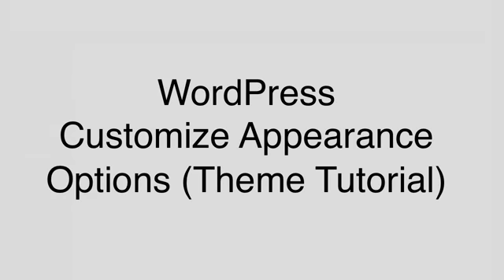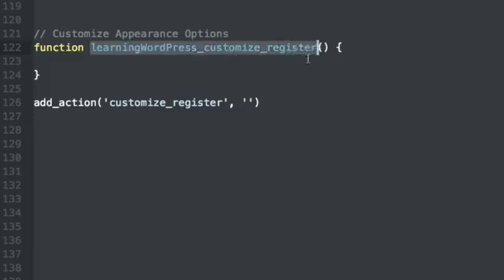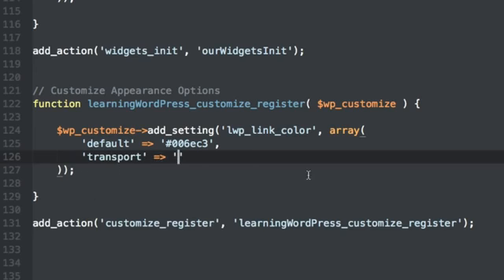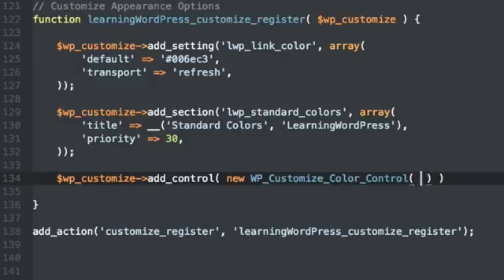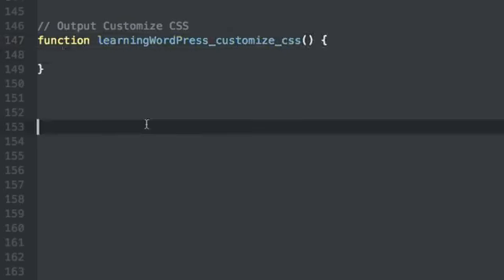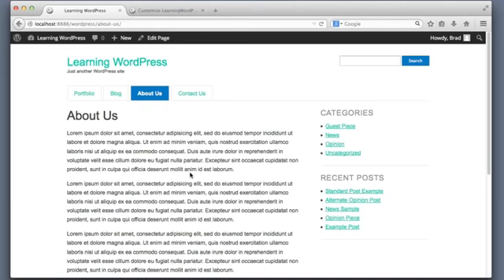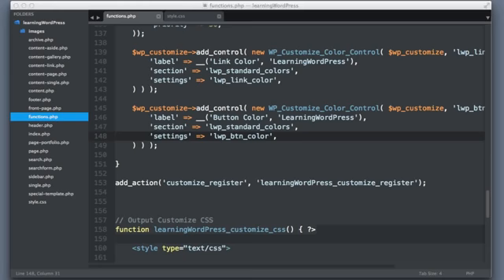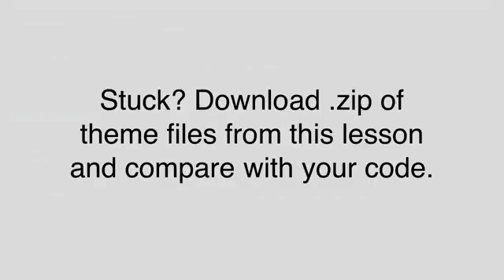How to customise theme in wordpress?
WordPress Customize (Color Picker) Tutorial

WordPress Excerpt Tutorial

how to customize wordpress website?
how to build a wordpress website for beginners?
how to install wordpress themes manually?
how to use revolution slider in wordpress?

wordpress tutorial
wordpress
wordpress website
elementor wordpress
gutenberg wordpress
wordpress blog
wordpress multisite
install wordpress
wordpress plugins
wordpress theme
wordpress gutenberg
how to build a website with wordpress
wordpress development
how to use wordpress to create a website
woocommerce wordpress
how to create a wordpress website
using wordpress to build a website
wordpress seo
how to create a website using wordpress
wordpress elementor
wordpress tutorials
wordpress themes
wordpress plugin
learn wordpress
how to install wordpress on windows 10
wordpress 101
duplicator wordpress plugin tutorial
building a website with wordpress
wordpress basics
using wordpress
wordpress security
visual composer wordpress tutorial
seo wordpress
wordpress woocommerce tutorial
hostgator wordpress
wordpress css
wordpress review
godaddy wordpress
wordpress child theme
wordpress ecommerce
installing wordpress
create a wordpress website
creating a wordpress website
mailchimp wordpress
wordpress developer
tyler moore wordpress 2023
wordpress menu
wordpress header tutorial
xampp wordpress